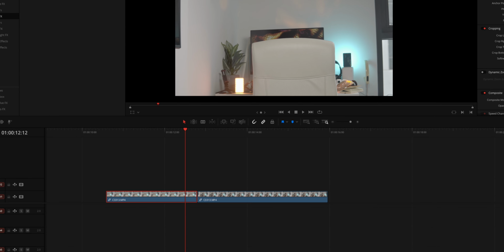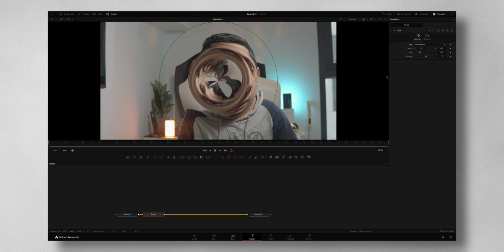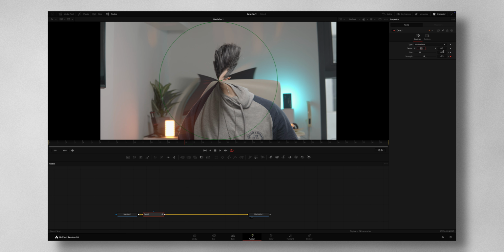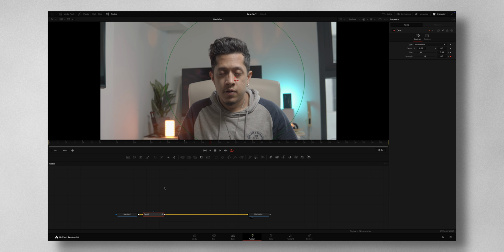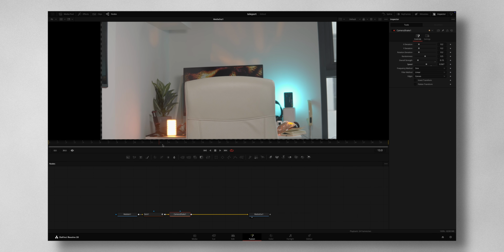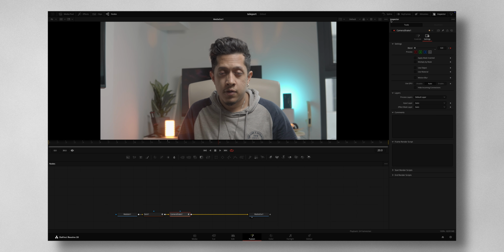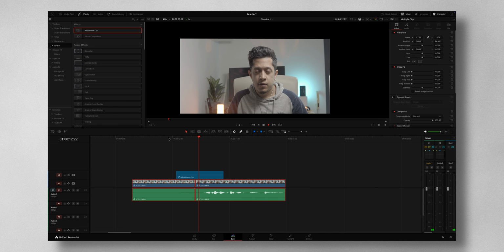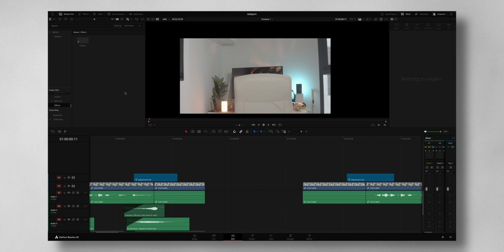How to make TELEPORT Effect in Davinci Resolve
Ever wondered how to achieve a cool "teleportation effect" in your videos? This "editing tutorial" will show you the exact steps to create awesome "visual effects". We'll cover everything you need to know about "video editing" to make your subjects appear and disappear, perfect for adding some "special effects" to your projects. ;)

Where I get MUSIC for all my videos ((Free 1 month, download unlimited)